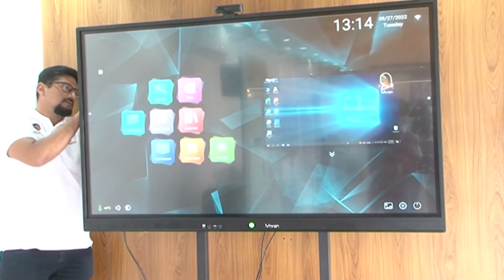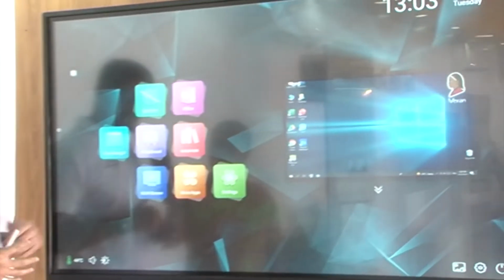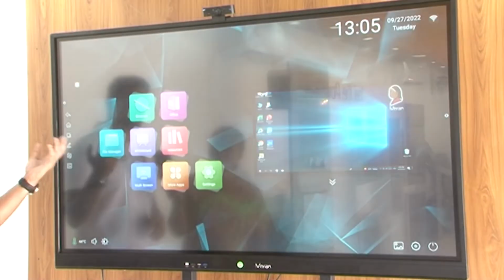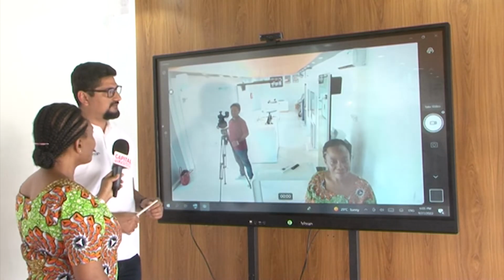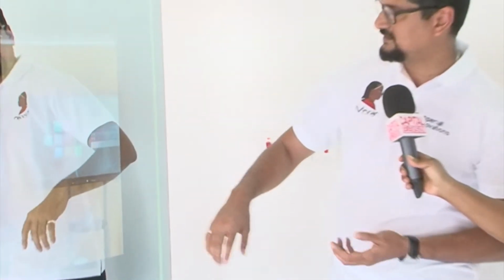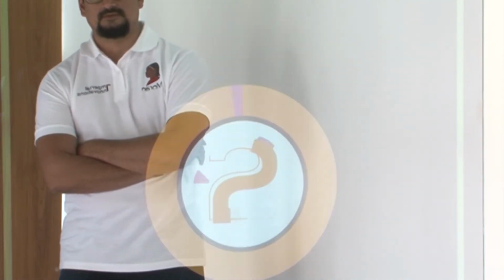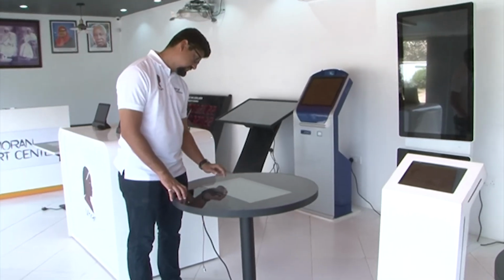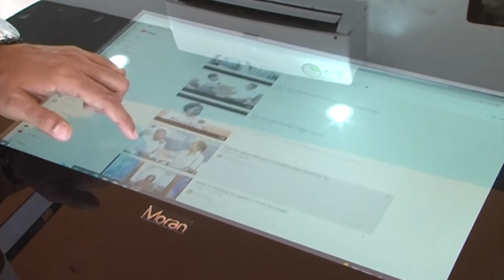Moran Smart Center Tanzania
We had guests from Capital TV where we discussed our prototyping stage, development stage and future plans as a startup.